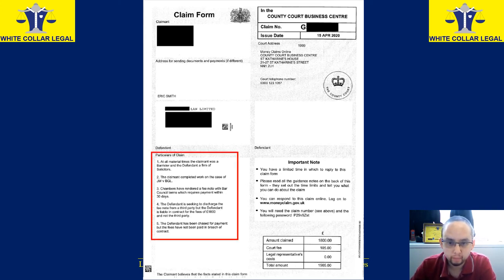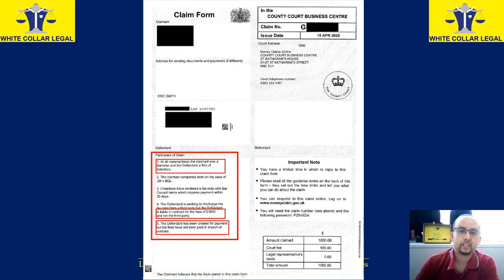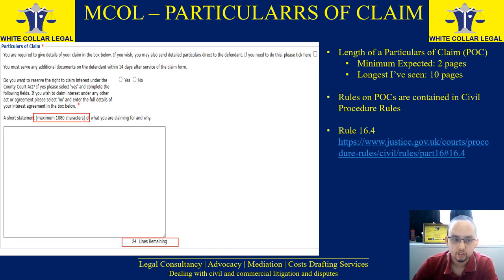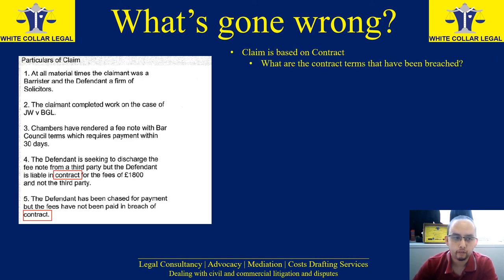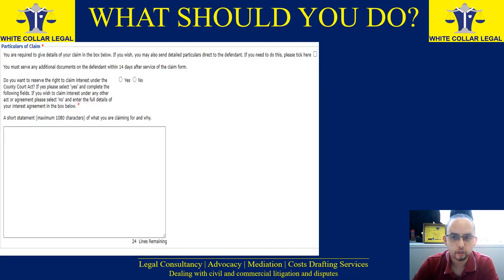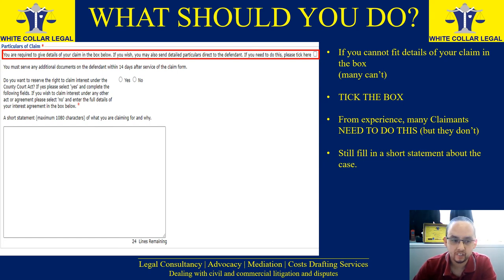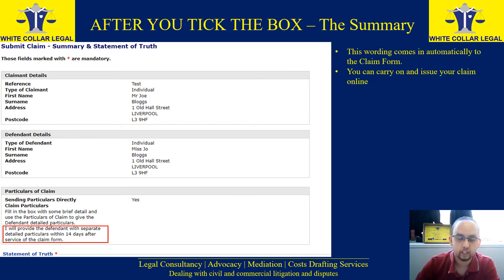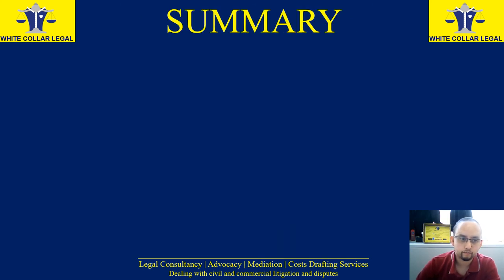Money Claim Online The Rules on Particulars of Claim How to avoid headaches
Philip Nam of White Collar Legal gives a presentation on Money Claim Online (MCOL), the rules on Particulars of Claim and how to avoid headaches.

A real life example of a case is given where a barrister used MCOL to sue a solicitor for money and the barrister lost because they failed to stick to the simple rules.